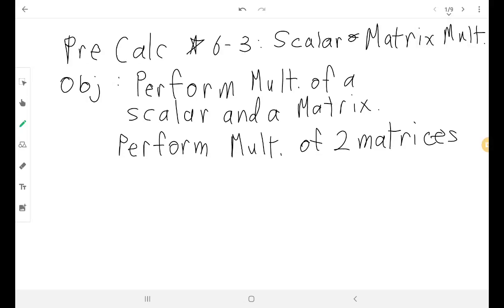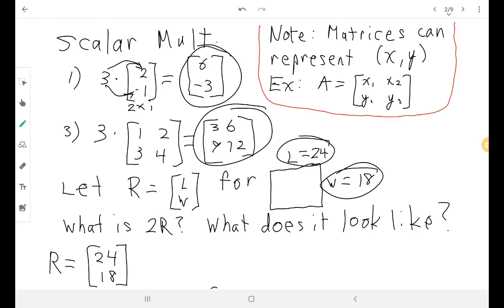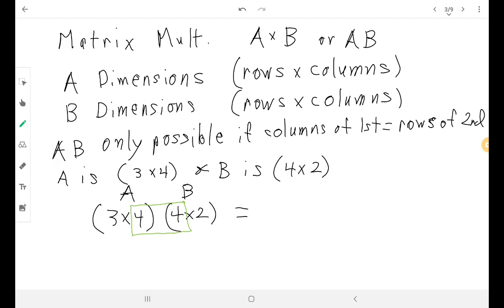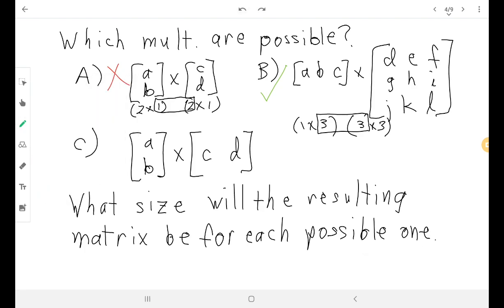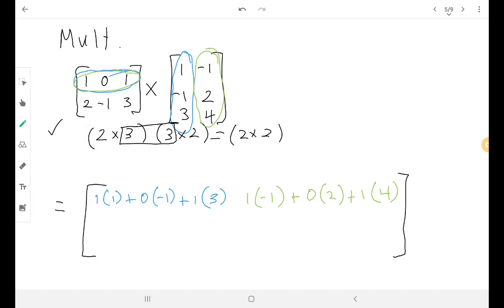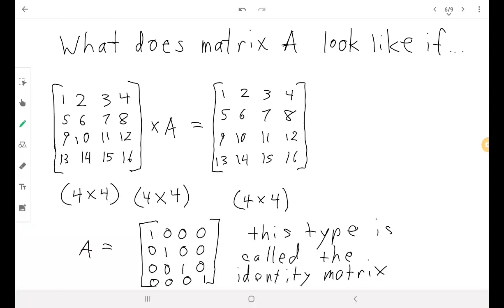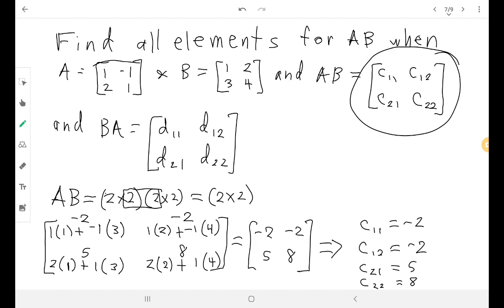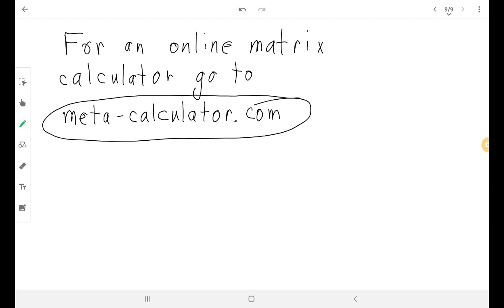Edgenuity 6-3 Scalar And Matrix Multiplication